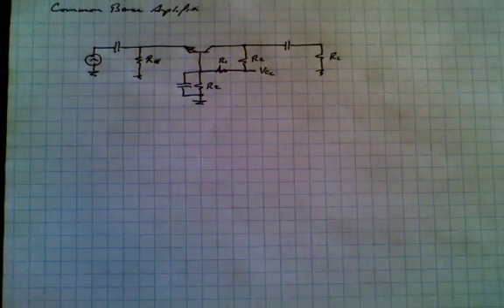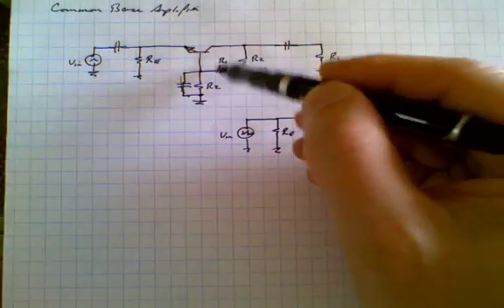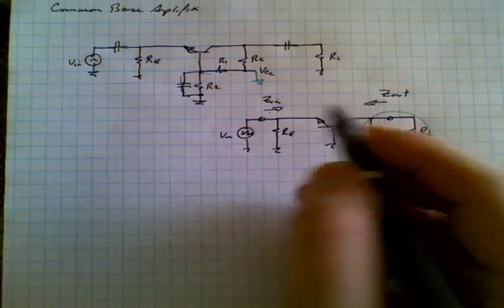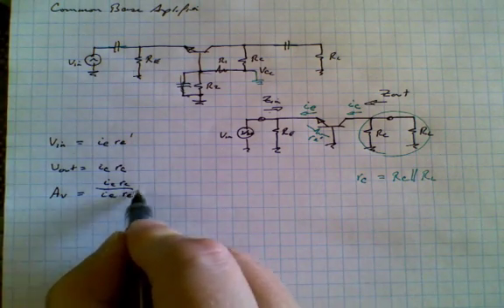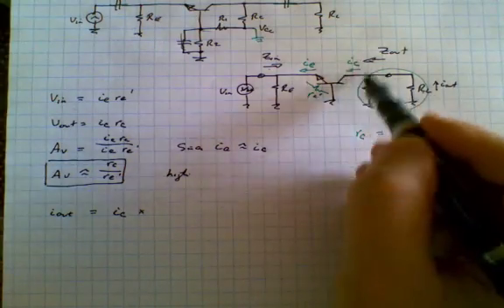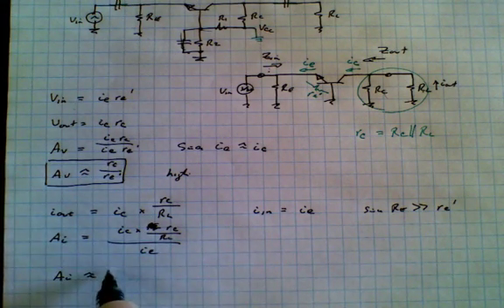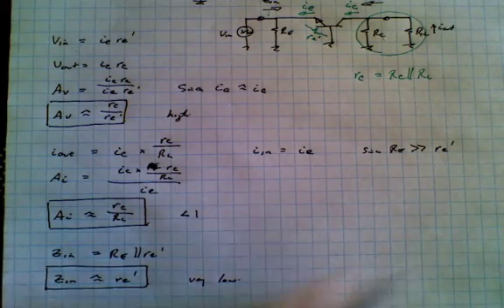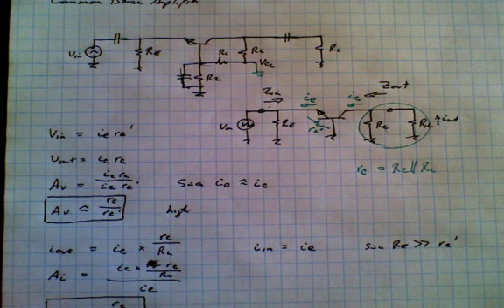Common Base Amp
common base amplifier